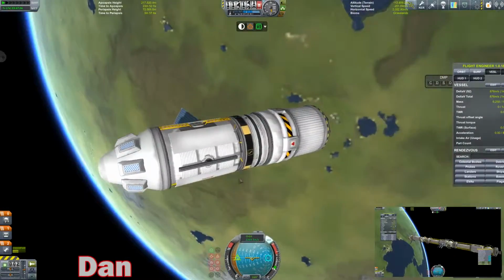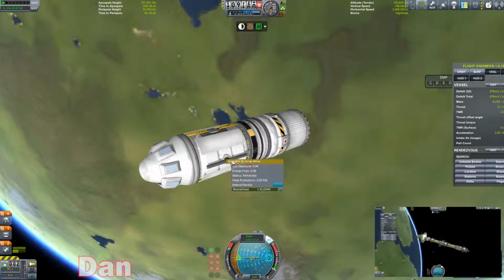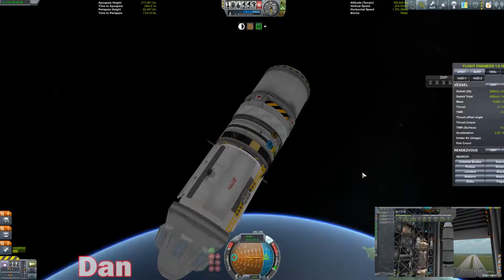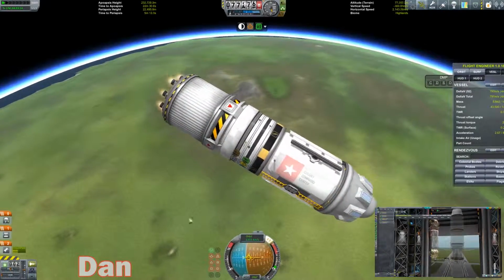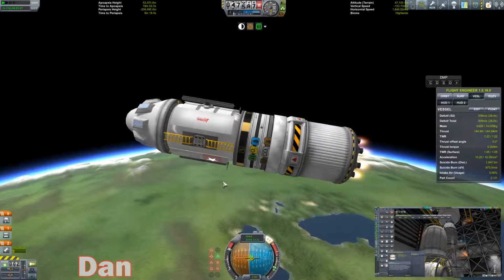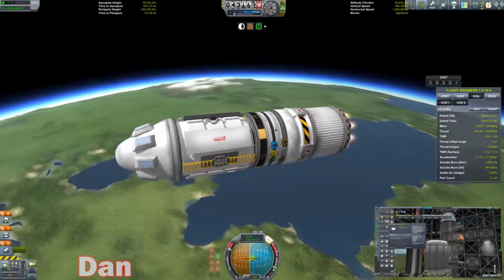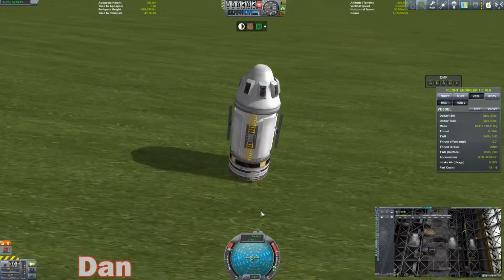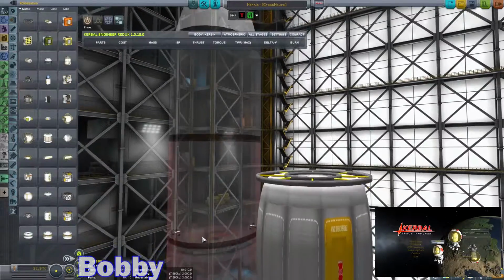Kerbal Space Program (Modded Multiplayer) - Episode 115